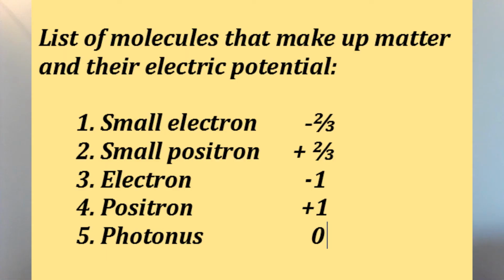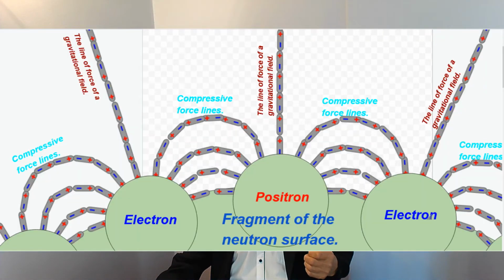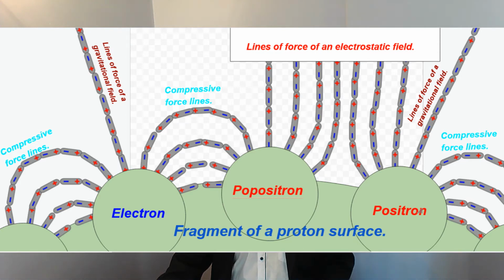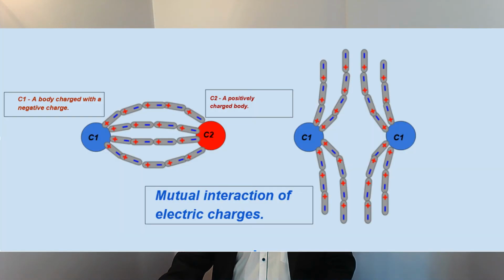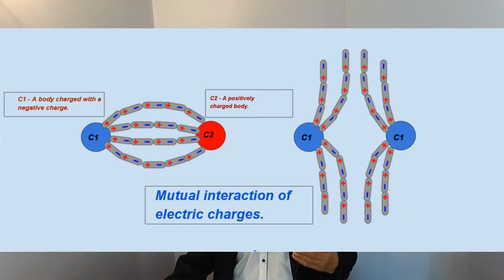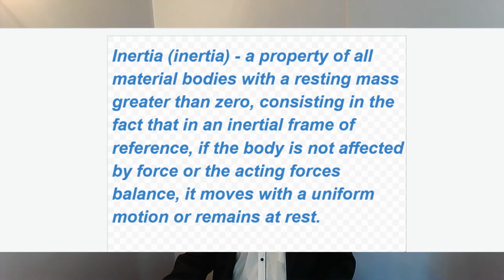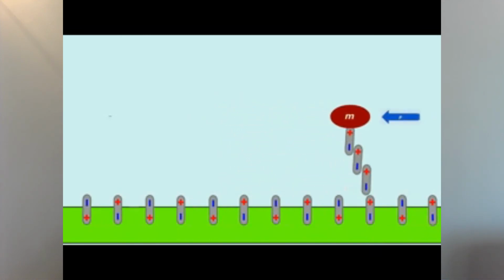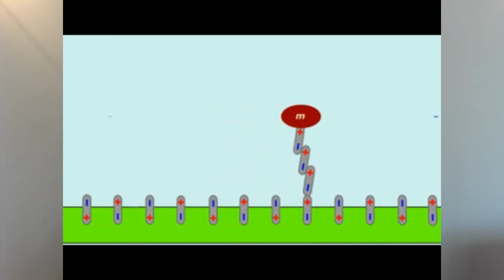How matter is made. Part 3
Modern science does not know the answer to this question. You will learn "how matter is made" for the first time in this video. You will learn about the unknown role of light in the formation of matter (the role of photon and photonus). You will learn the secrets of how inertia and gravity arise. You will find out whether people's accounts of UFOs can be true. The film shows solutions that modern physics calls defects or singularities and does not know the answer why such phenomena occur.